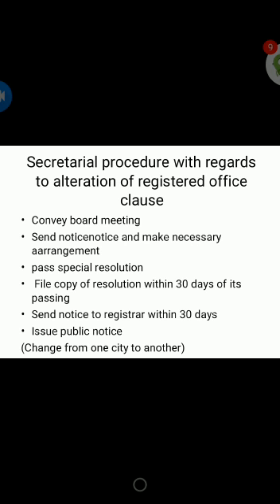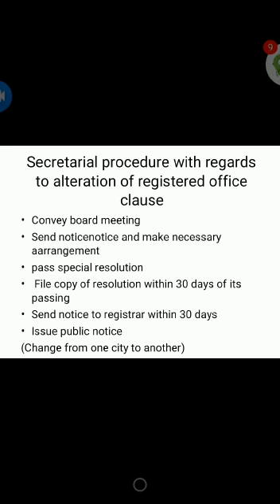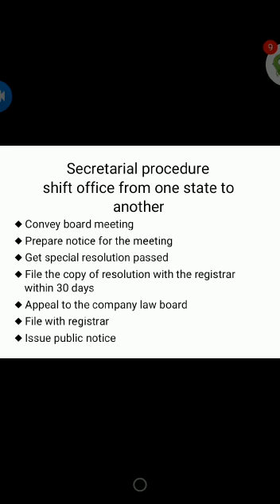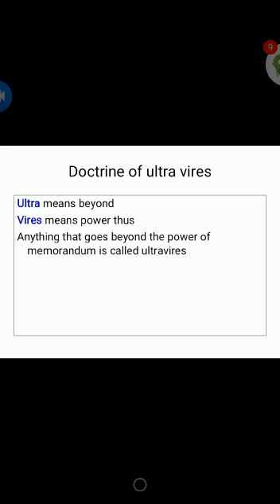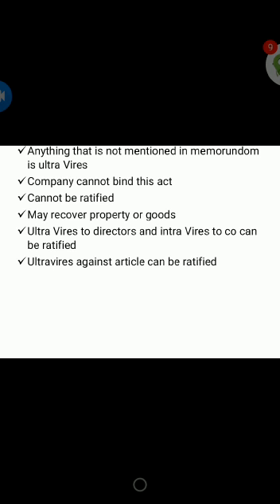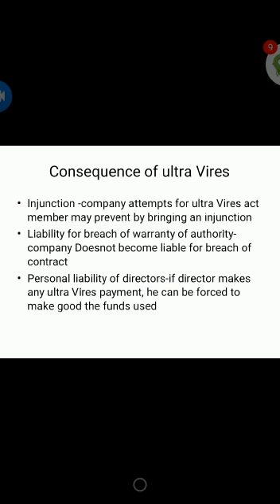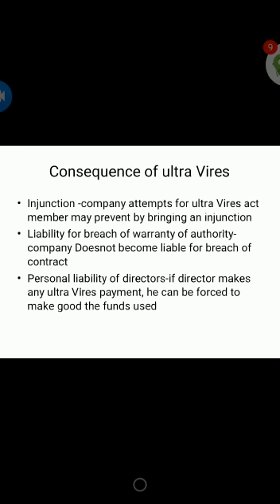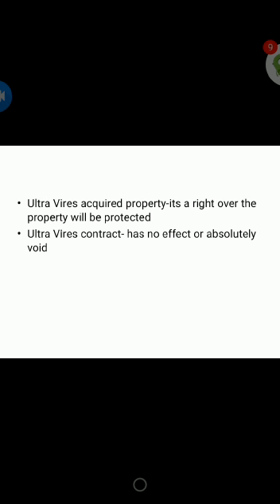Secretarial Practice, BCom III Sem, Class 18